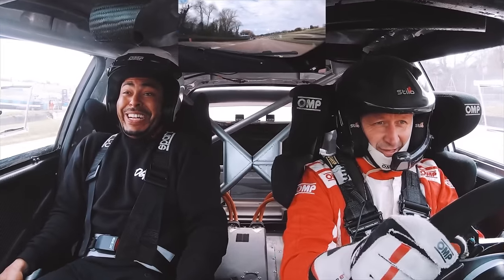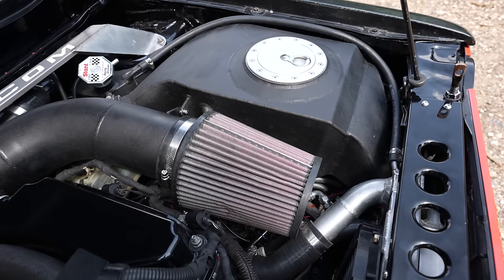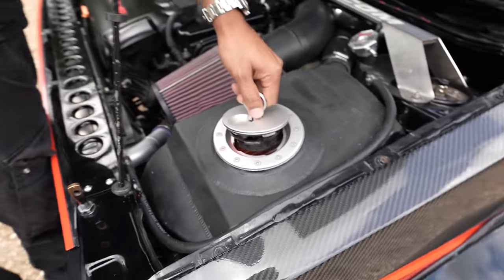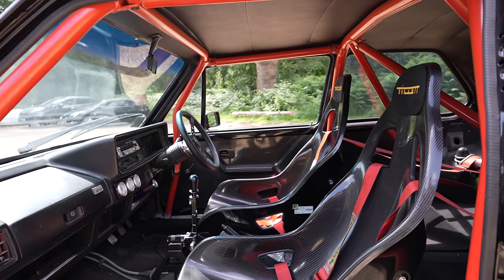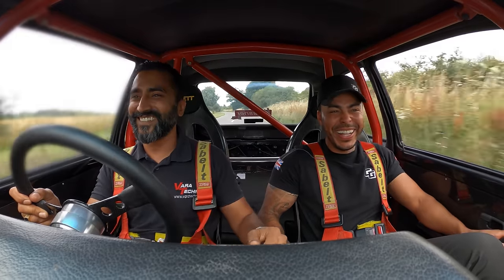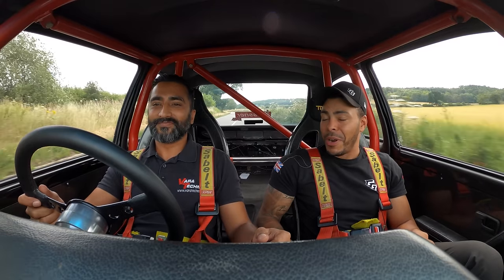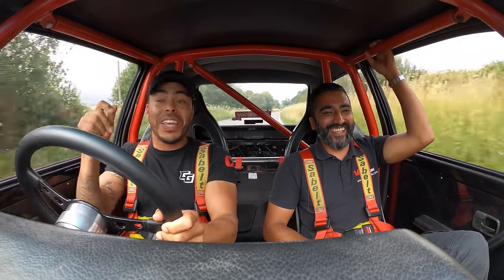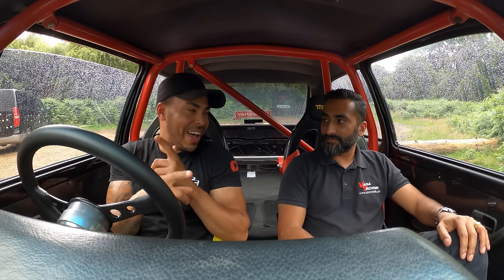THIS CARBON BODIED 900KG R32 TURBO SWAPPED MK1 GOLF IS BRUTAL!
FOR SICK DISCOUNTS, MAD GIVEAWAYS, EXCLUSIVE LINK UPS AND MUCH MUCH MORE.. JOIN THE GASSED GANG TODAY!!